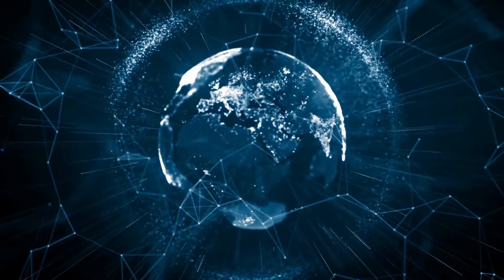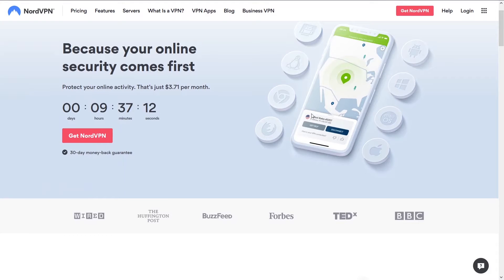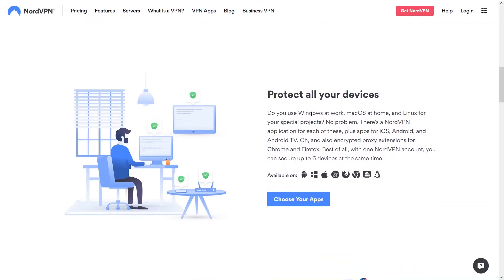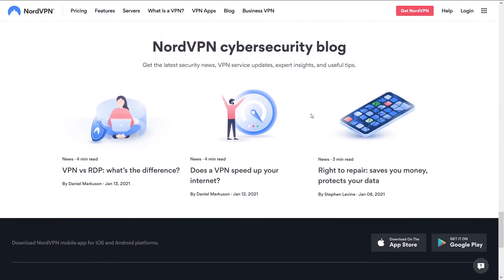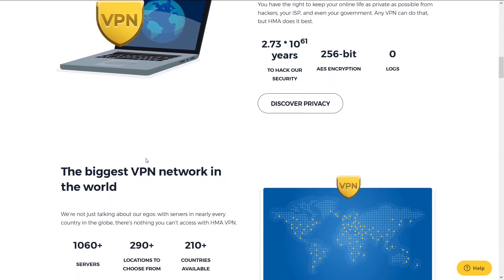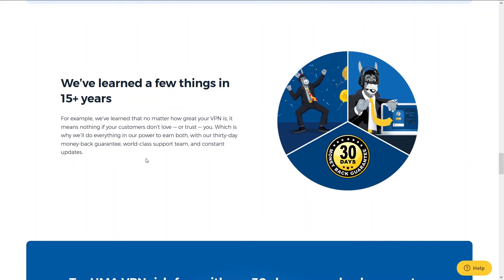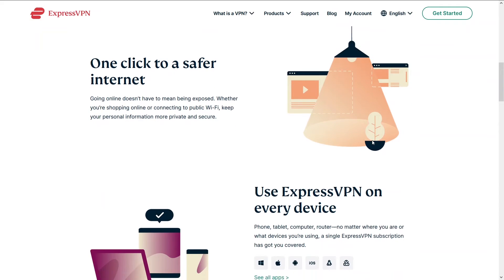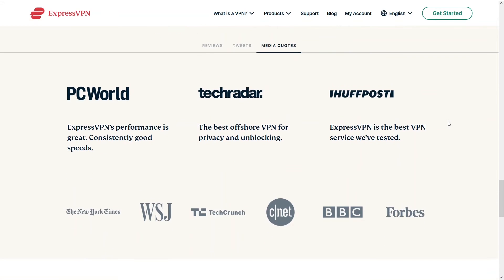Best VPN for Windows 7 Review 2025 – Fast, Secure & Legacy Support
Stay secure on Windows 7 with VPNs that offer strong encryption, leak protection, and easy compatibility—even on older systems. Ideal for secure browsing, streaming, and maintaining privacy on legacy devices.